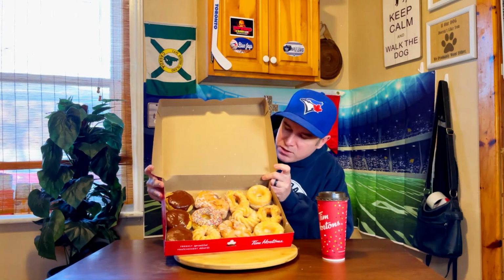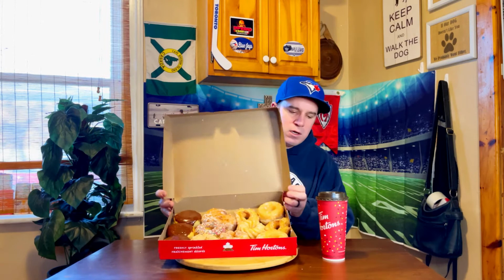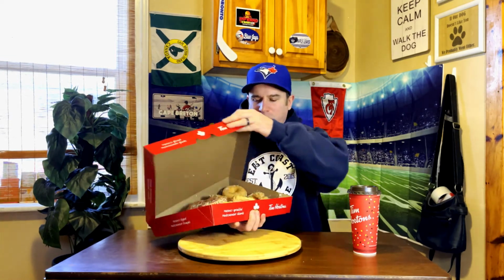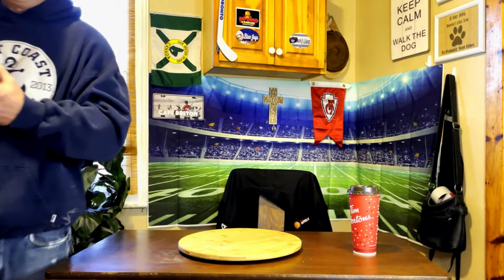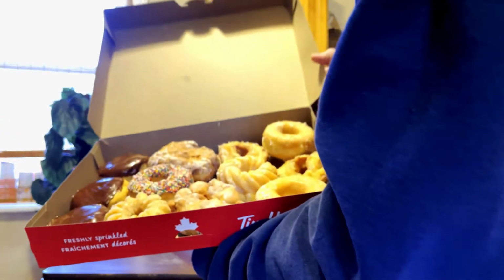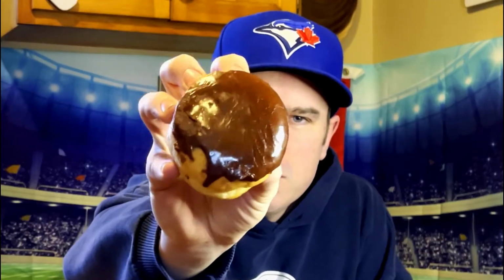Tim Hortons Challenge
I do the Tim Hortons Challenge, 12 donuts and a XL DD coffee. Someone unexpectedly shows up at the end.

Please read this disclaimer carefully before using or trying anything seen on this channel "TheCaperWay"  The content displayed on this YouTube page is the intellectual property of TheCaperWay.  All information posted is for educational and informational purposes.  It is not intended for a substitute for professional advice.  DO NOT TRY THIS AT HOME.  Should you act on anything seen in TheCaperWay content you'll be doing so on you own accord and at your own risk